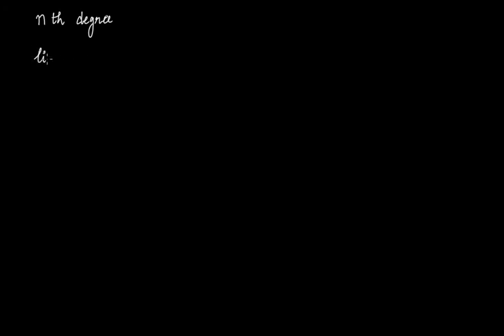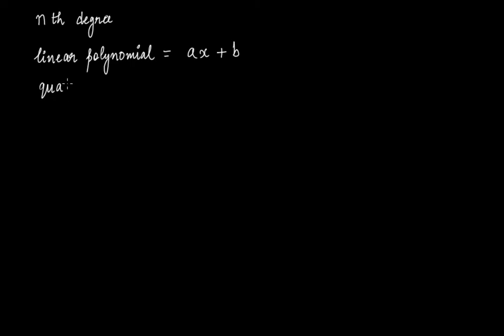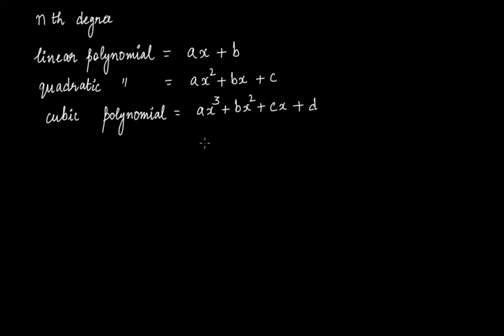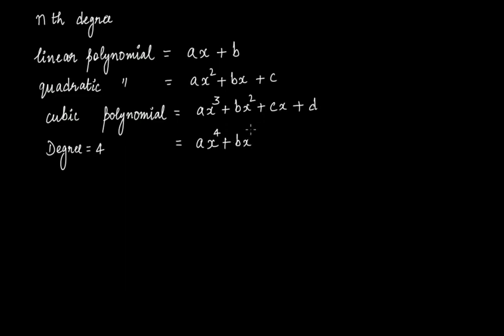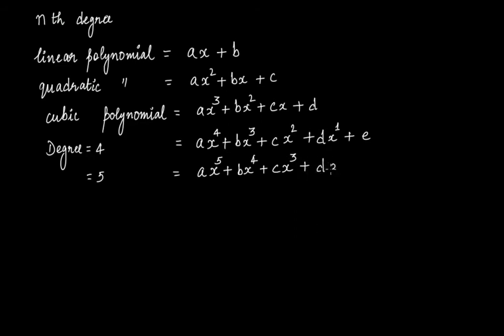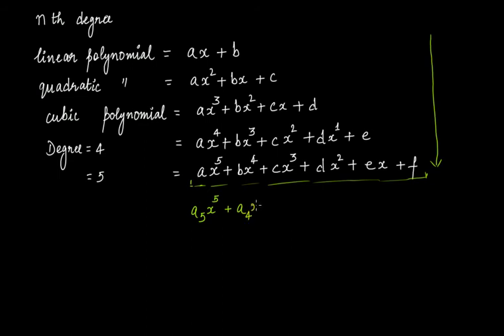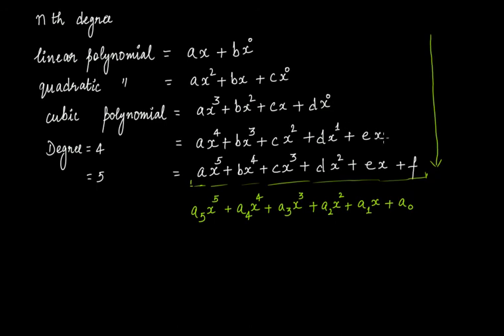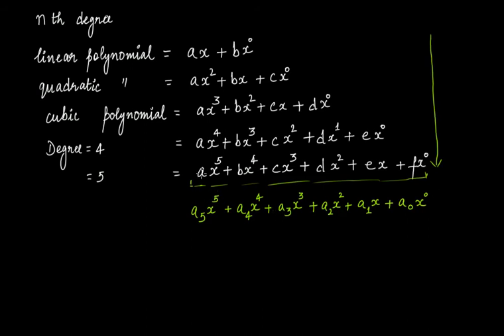Expressing a Polynomial in One Variable of nth Degree || Polynomials || Grade 9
In this video tutorial we discuss the following:
"How to express a polynomial in one variable of nth degree?"